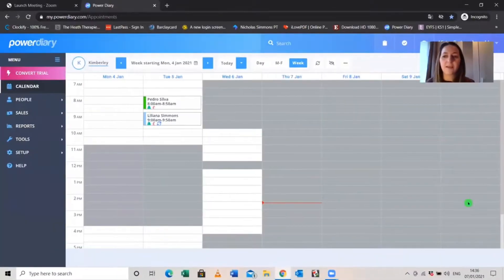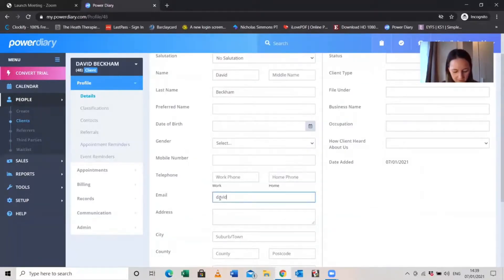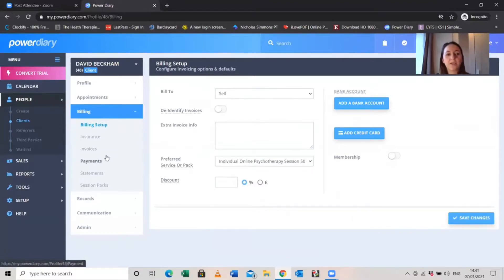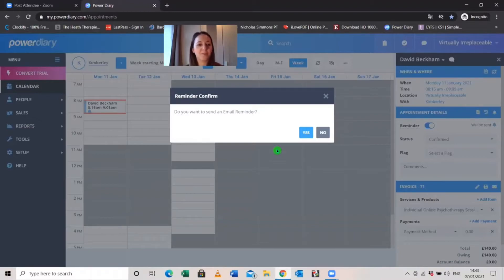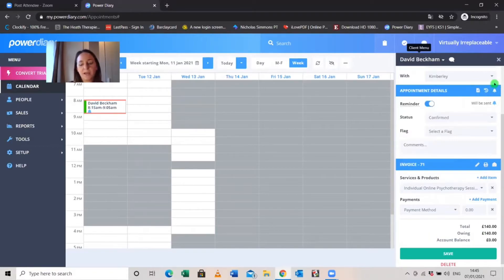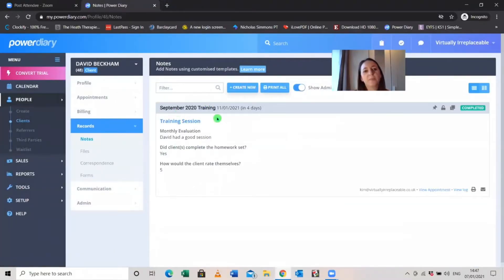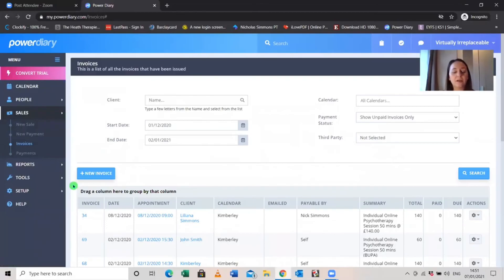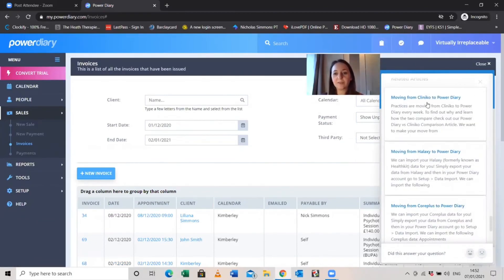What Power Diary can do for a Private Therapy Practice | Overview & Tutorial of Power Diary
This video will give you an overview and behind the scenes look at Power Diary's capabilities.

In this video you will see:

~Calendar
~Setting up a new client
~Client Profiles
~Client contacts (and why this is so useful)
~Client billing
~Booking Appointments
~Sending Booking Confirmations & Invoice
~Rescheduling & Canceling Appointments
~Adding session notes
~Updating Payments (for manual payments)
~Email Templates
~Bulk Send (email clients on mass easily)
~Overdue Invoices

Getting therapists in Private Practice online & confident with admin
We remove the tech overwhelm with tried & tested systems

CHECK OUT THE FREE RESOURCES

TEMPLATES FOR PRIVATE PRACTICE

Invoicing Templates | Sole Trader Bookkeeping Template | Medical Insurance Templates